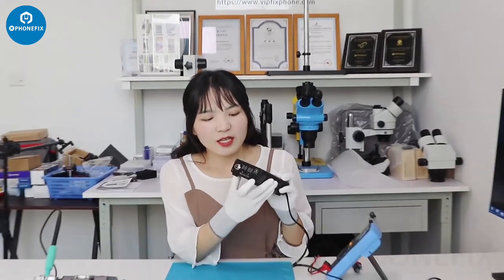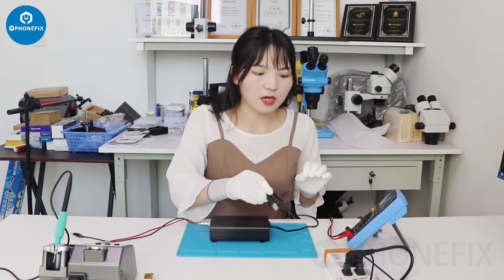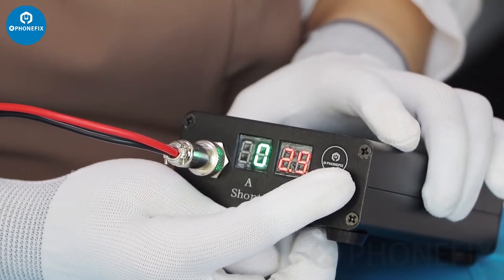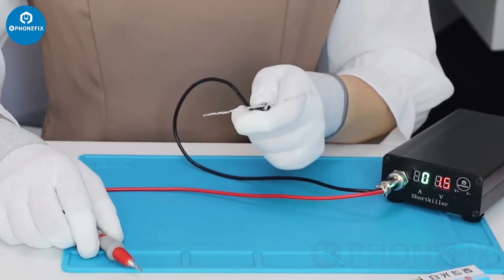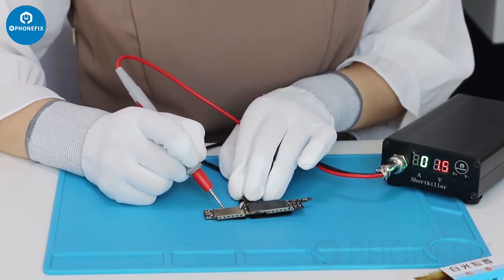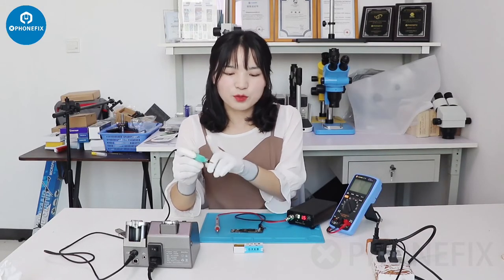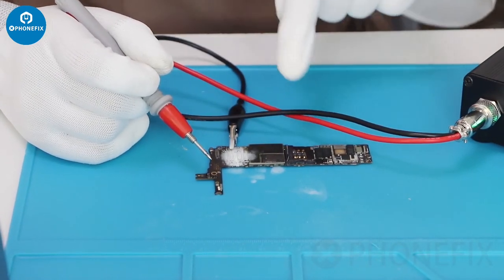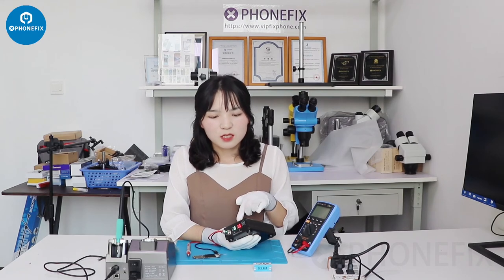Phonefix Short Killer box for PCB Board Short Circuit Burning Tool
Phonefix Fonekong short killer Phone Motherboard short circuit burning detection Box.
$38.99, Suit for 110V 220V

Turn on the power, the output voltage is displayed on the left, and the current is displayed on the right
A good burn-in artifact, the voltage is regulated, the highest is 4.5, the lowest is 0.3.
Default voltage 1.4v, or 1.5v.

As long as it is a real short circuit, it can burn.
If it is not a short circuit, but a large current, and it cannot be burned, but the short killer will enter a self-protection state.

Then the current is not displayed, and the voltage is displayed as 0. When it returns to normal, you can continue to use it.

Features, 1, Fast (Low Voltage), 2 Safe
1, burn wire (low voltage)
2, resin smoke